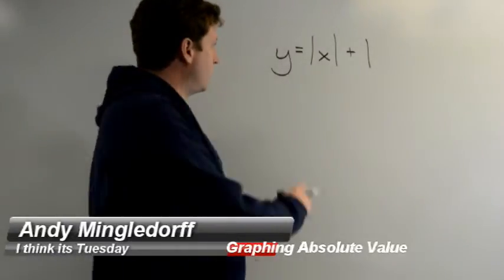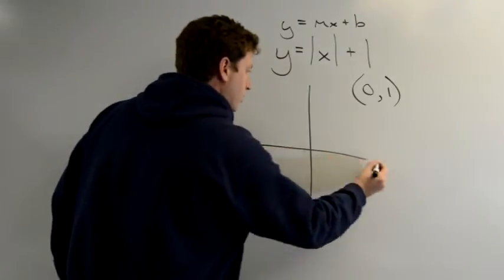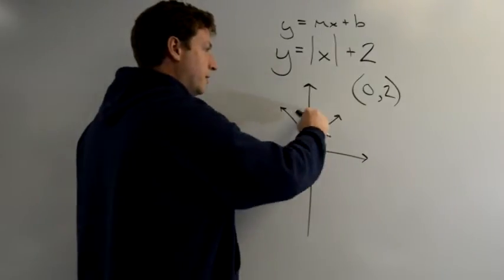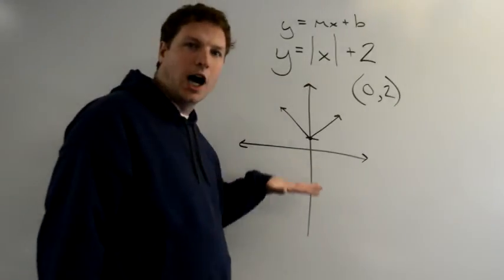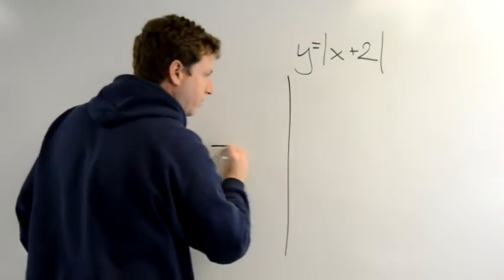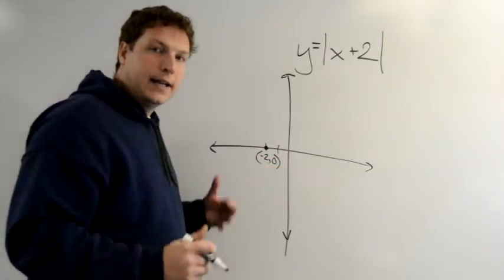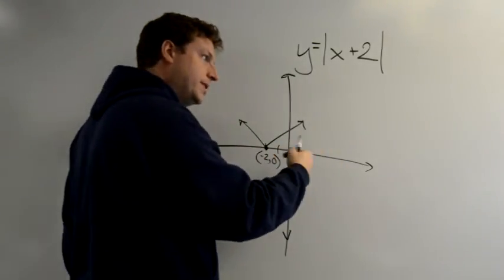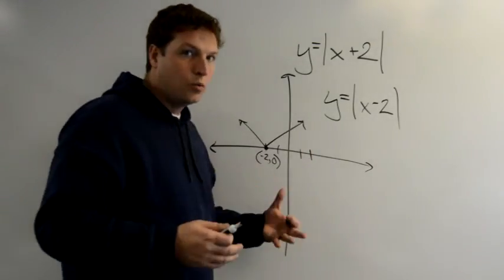Graphing Absolute Value - Translations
Graphing absolute value and moving it up and down (translations)